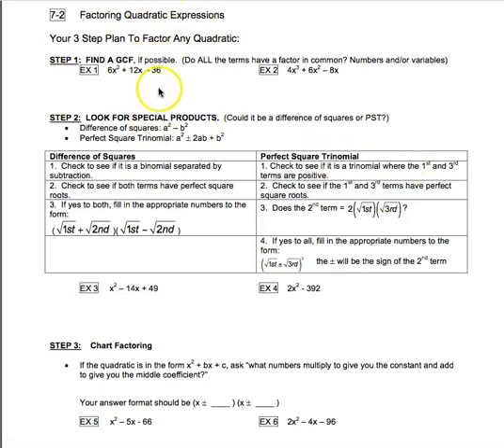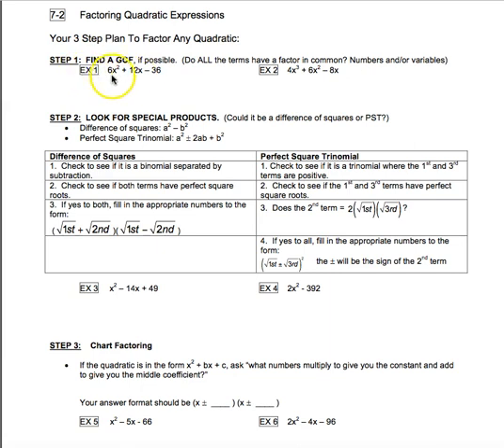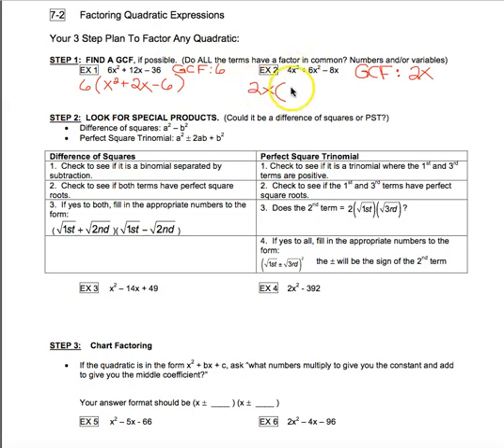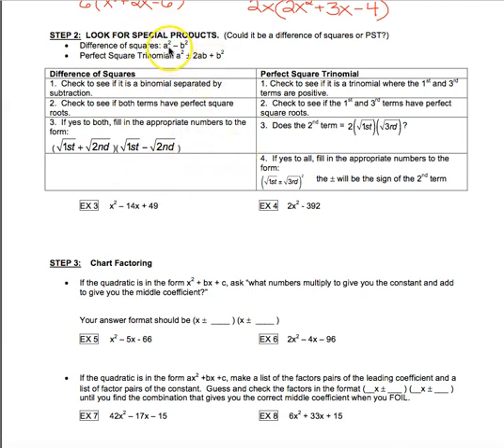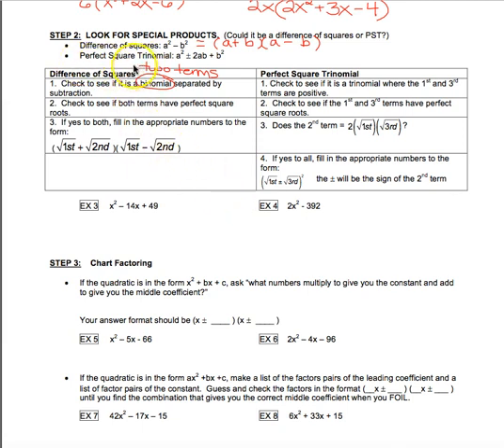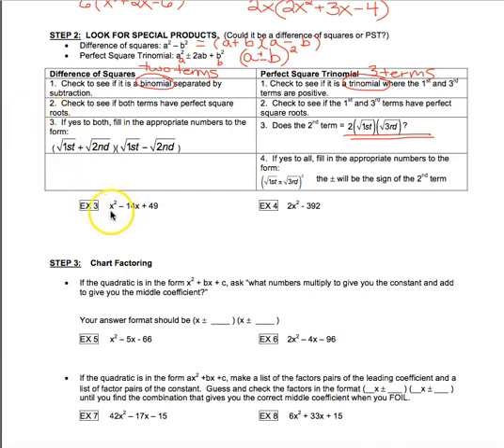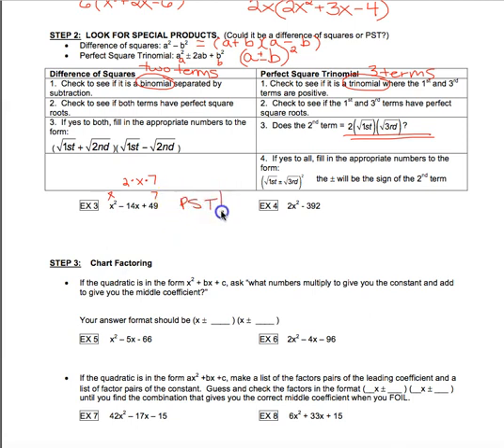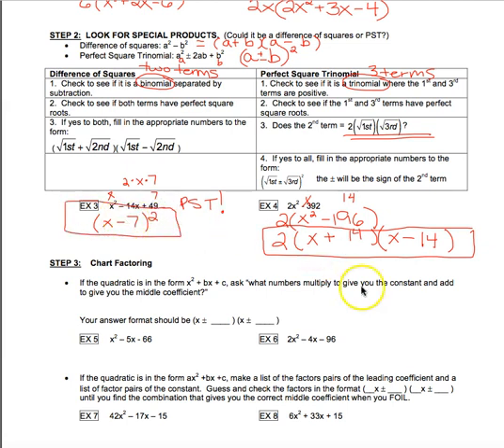Lesson 7-2 station 1